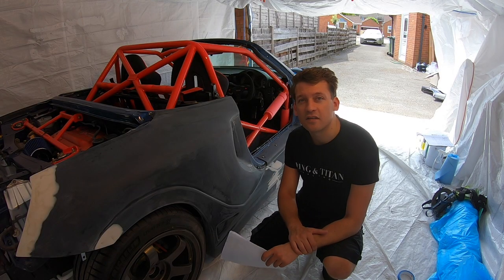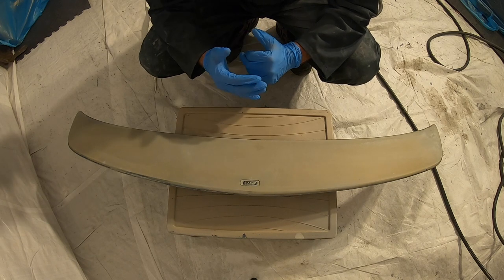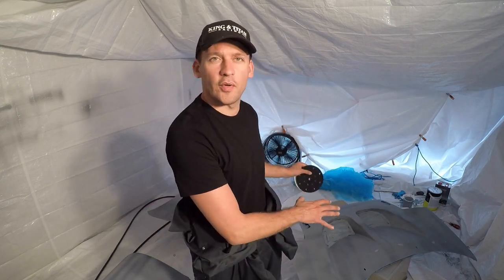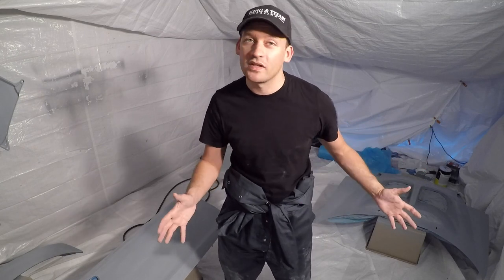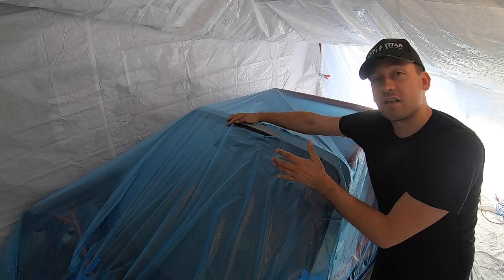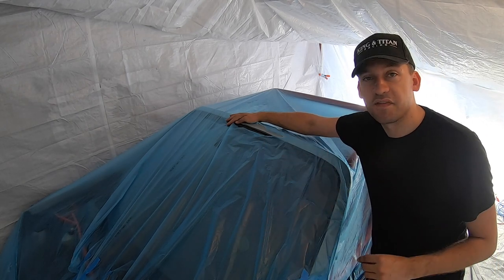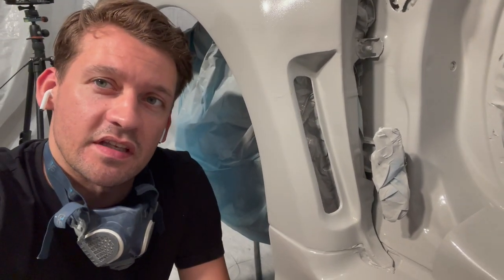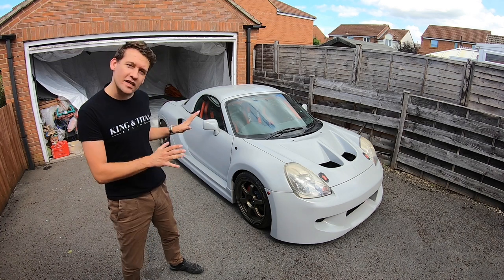How To Respray a Car, Get Pro Results at Home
Here we show all the steps involved in doing a full respray at home and getting professional results.

All paint, primer and thinners were sourced who were brilliantly helpful on the phone, offering great advice and delivered quickly.